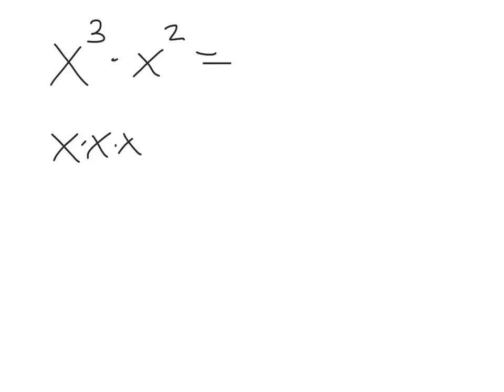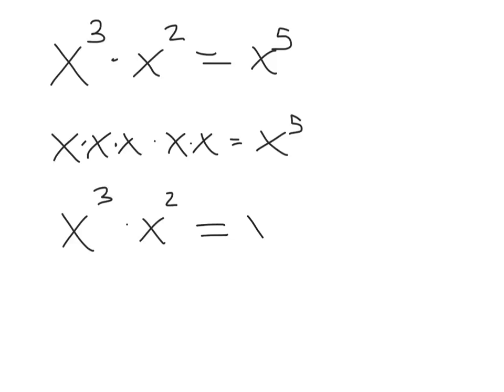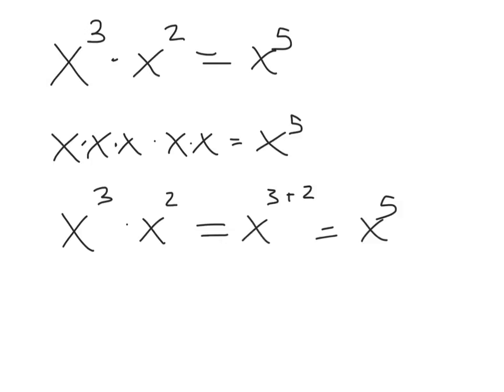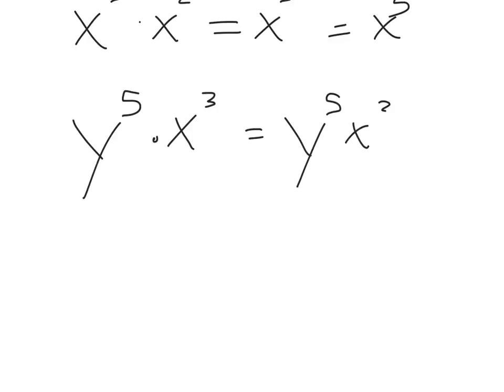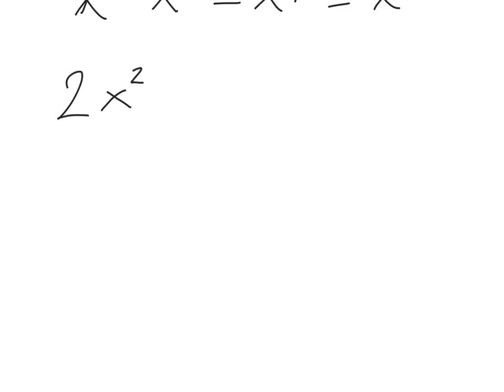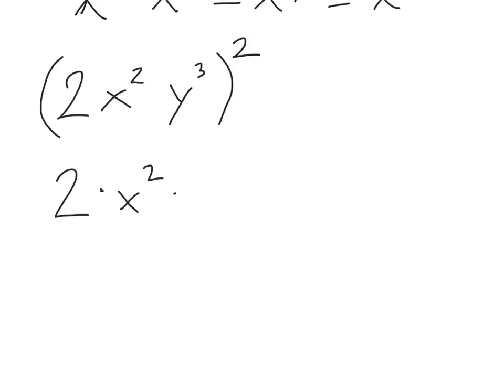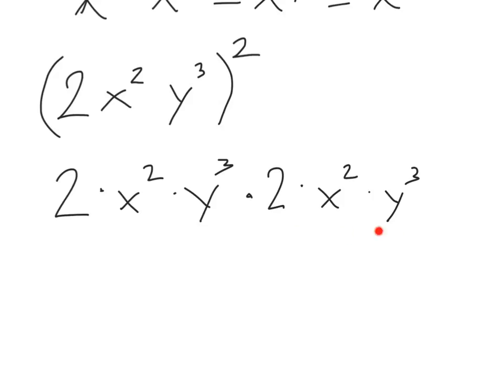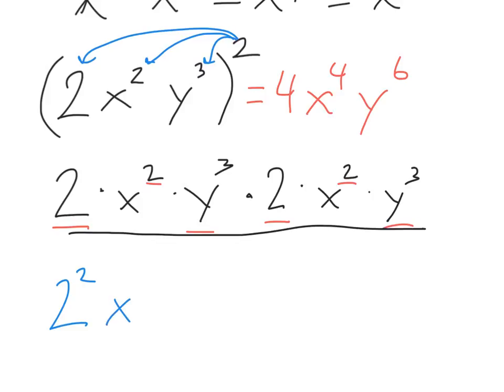Multiplying Positive Exponents